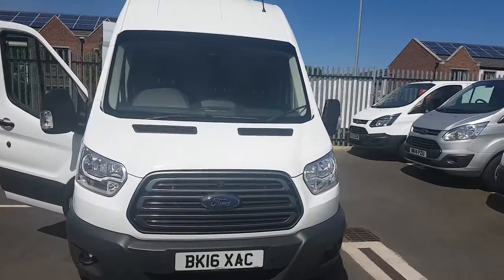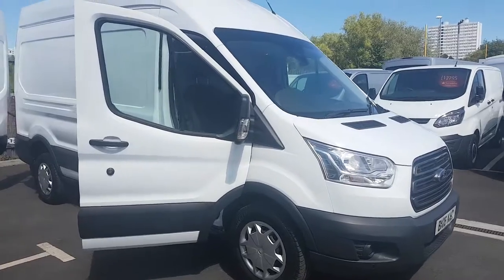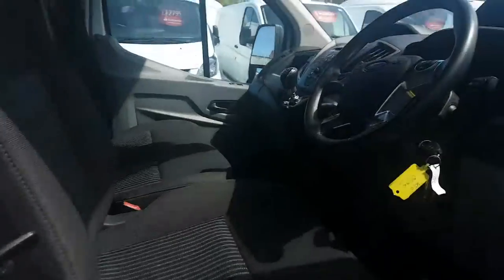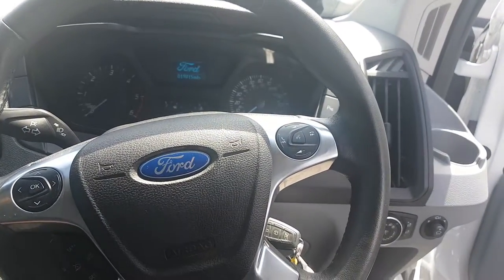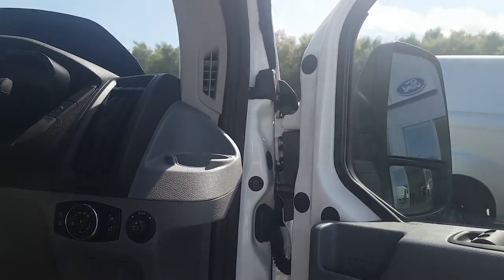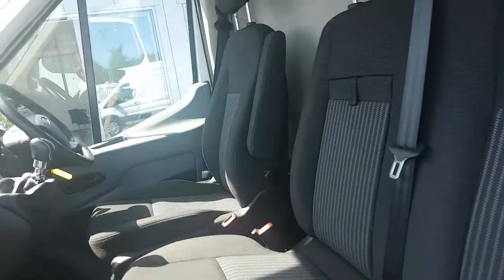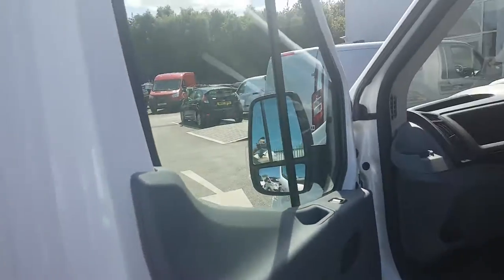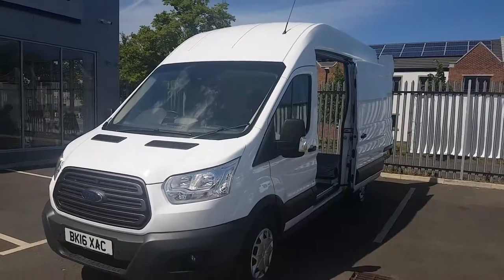Used Ford Transit 350 L3 H3 Trend 2.2 TDCi 155ps Frozen White 2016